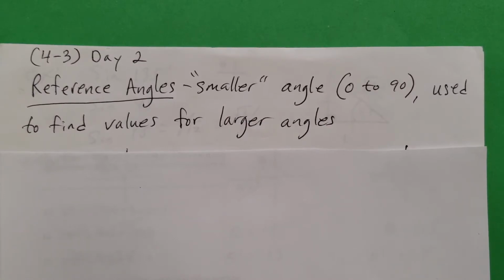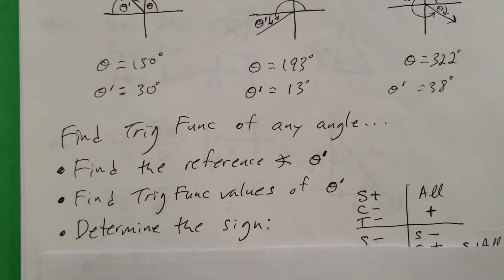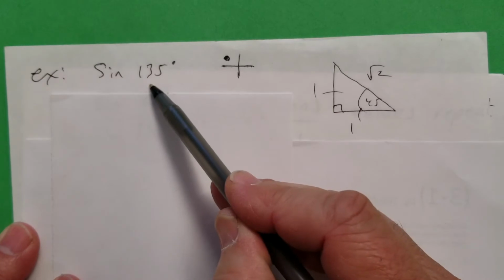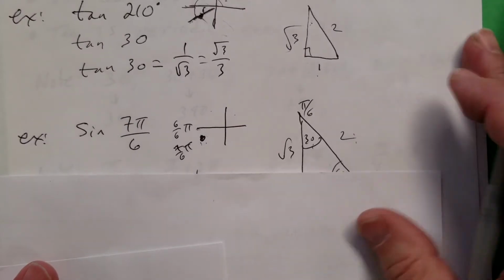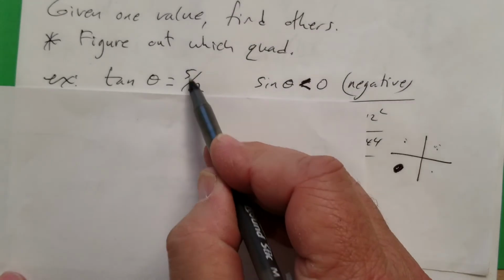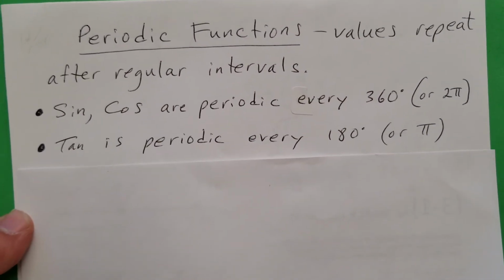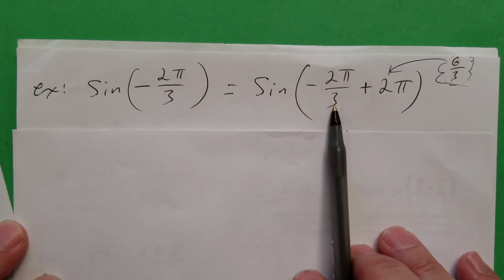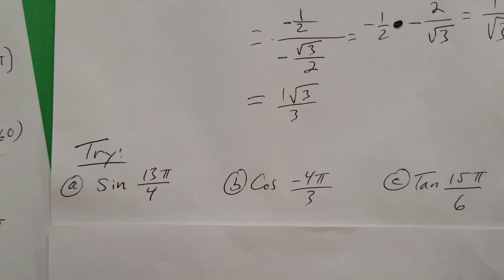Precalculus (4-3) part 2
Reference angles, "All Students Take  Calculus"